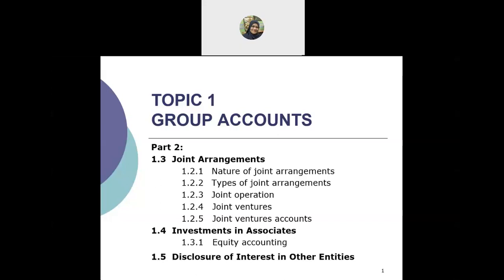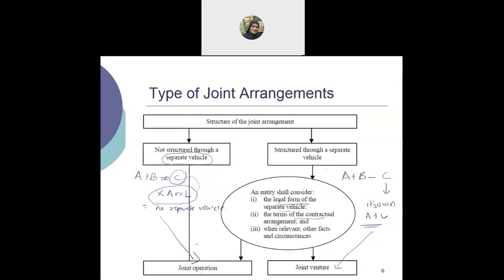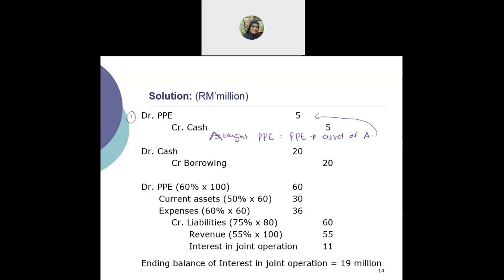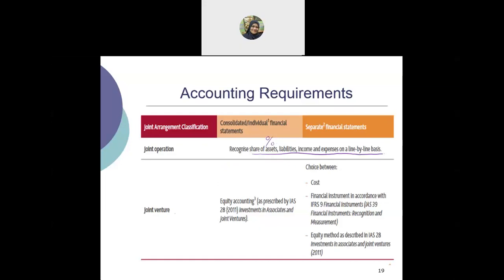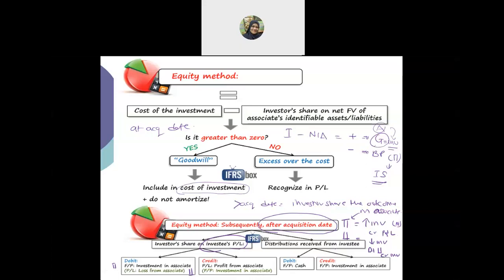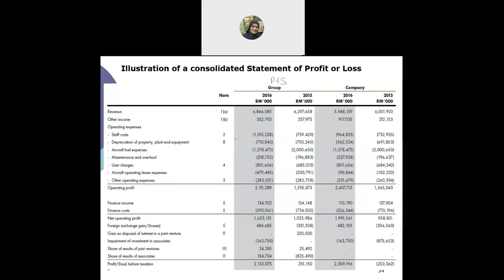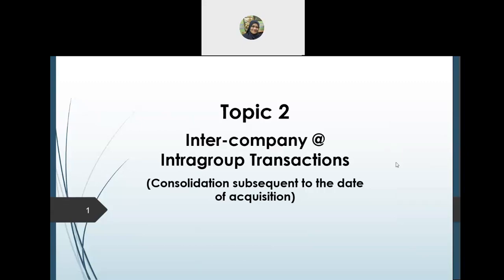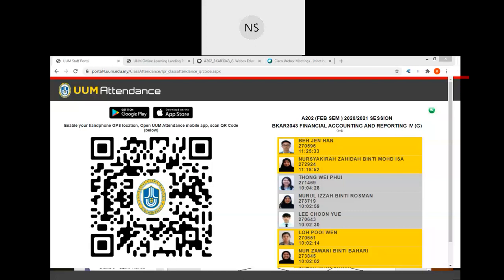FAR 4 TOPIC 1 D + TOPIC 2